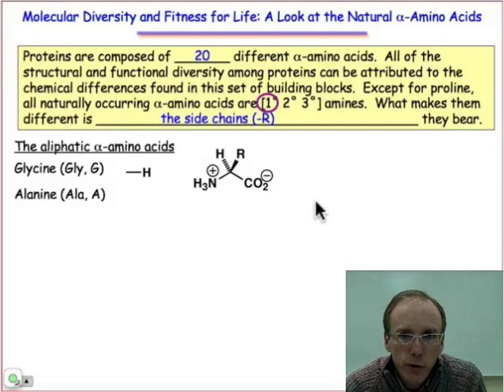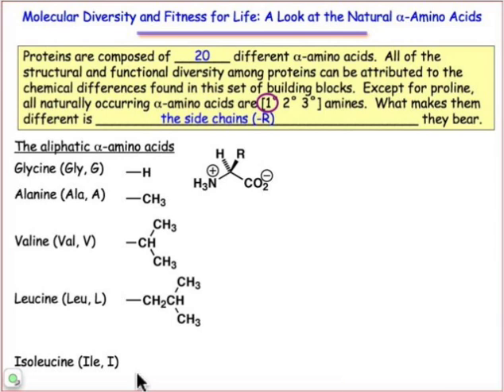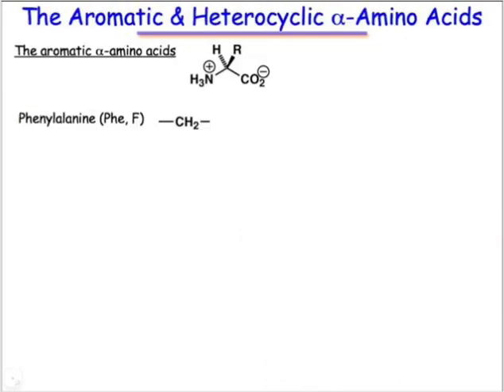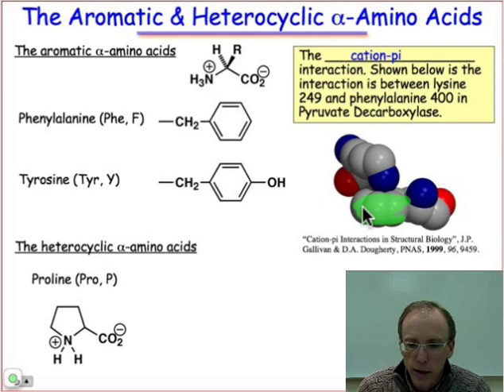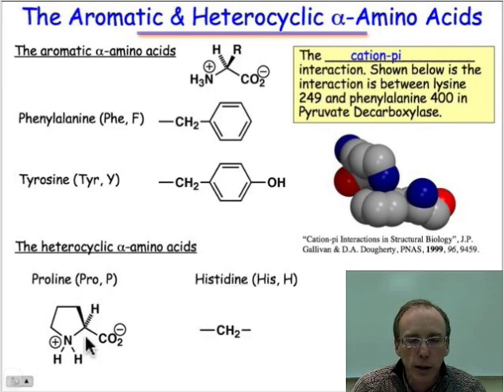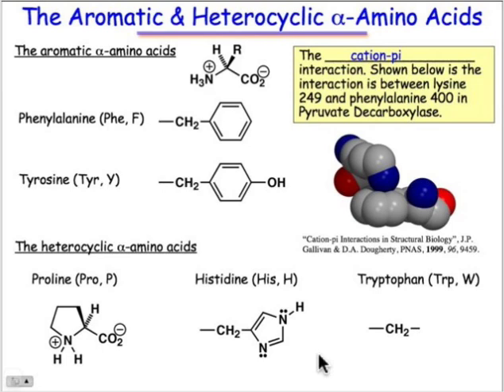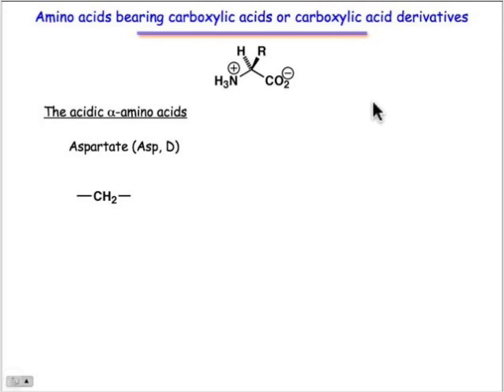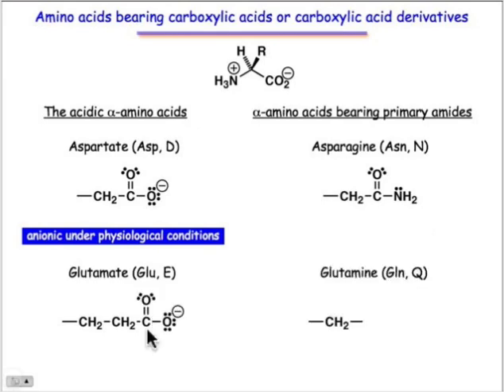The Natural alpha-Amino Acids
Learn the properties of the twenty natural amino acids in this webcast. Thinking about the amino acids in terms of the properties of their sidechains is the best way to mentally organize useful information about them.